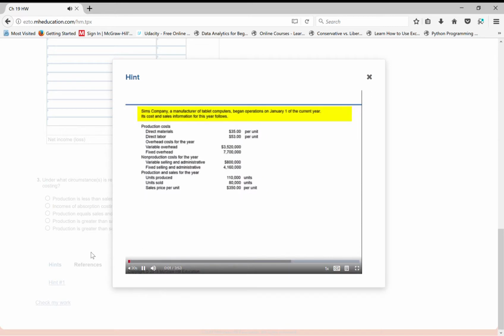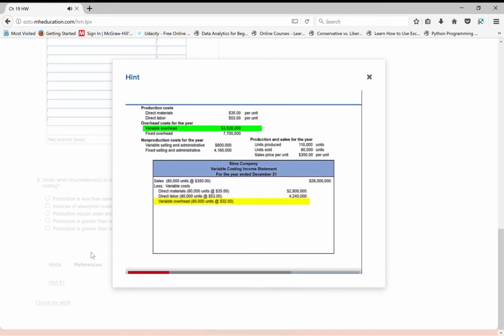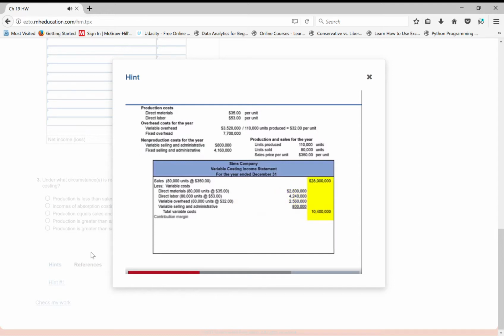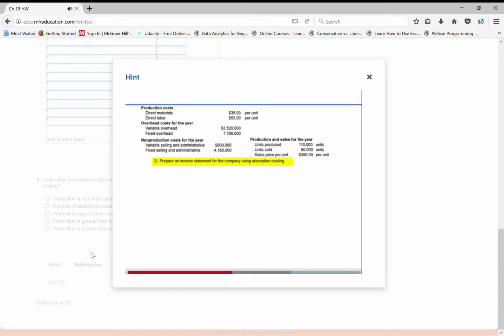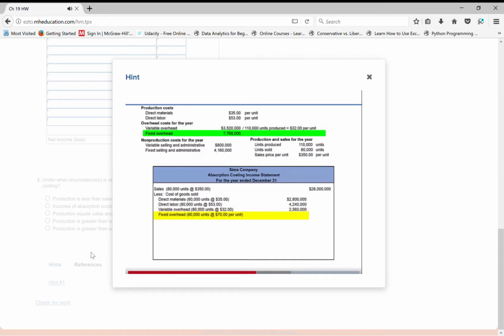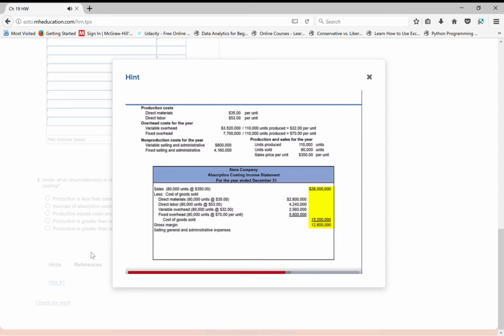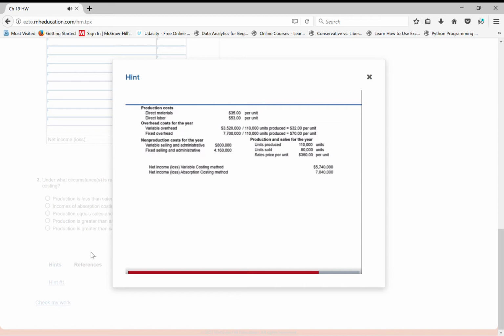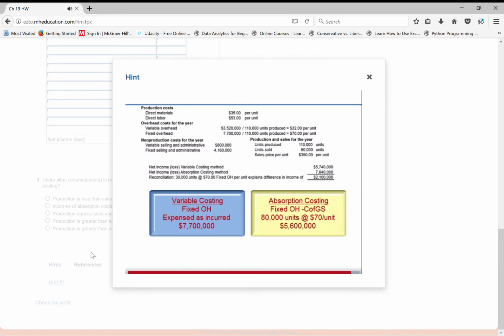Variable + Absoprtion INC STMT Ch 19 HW 10 23 2017 1 15 53 PM